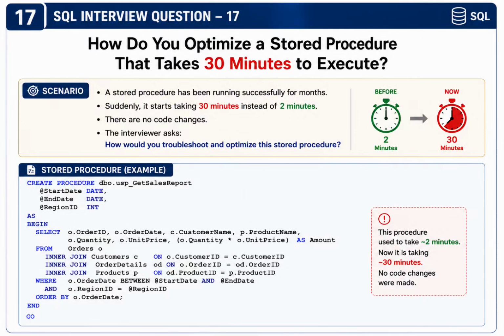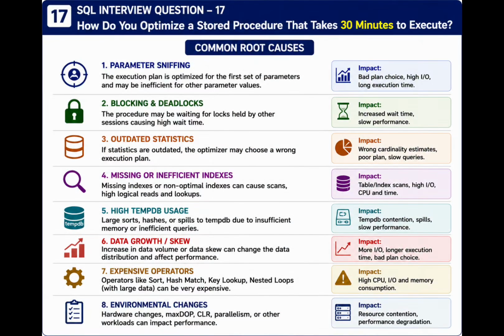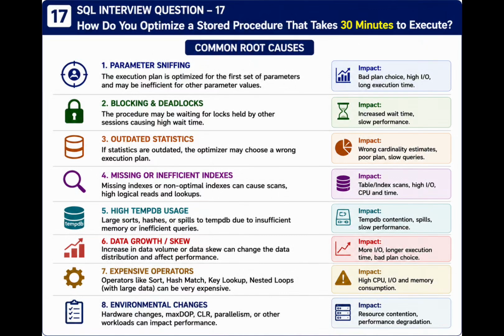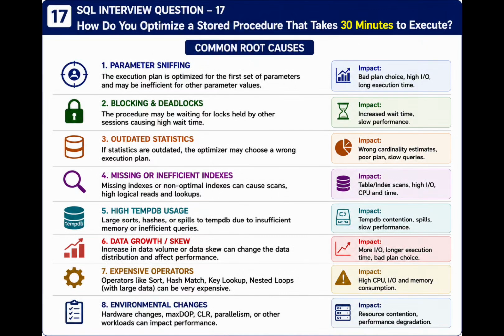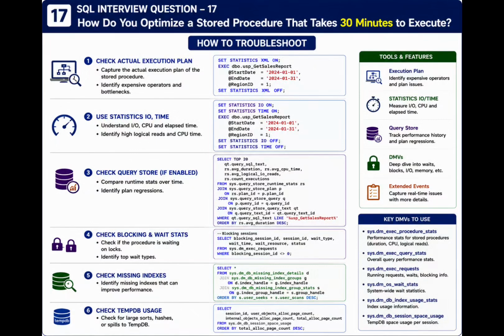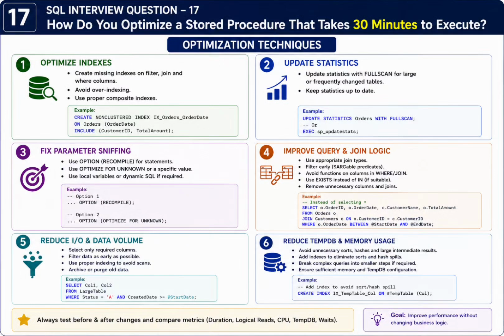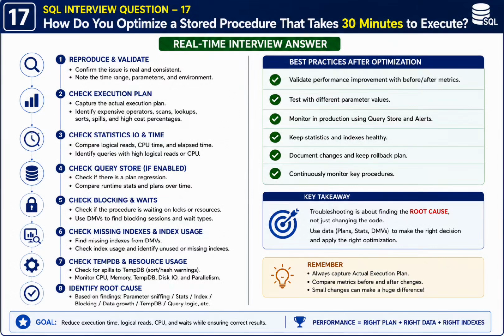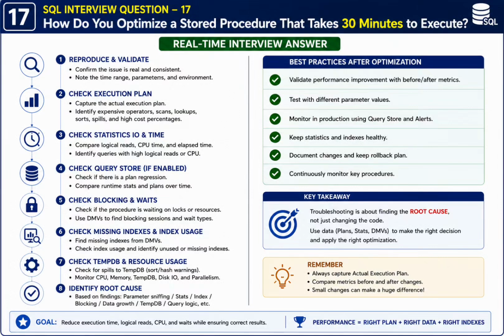SqlInterviewquestions #17# Optimization techniques on Stored Procedure